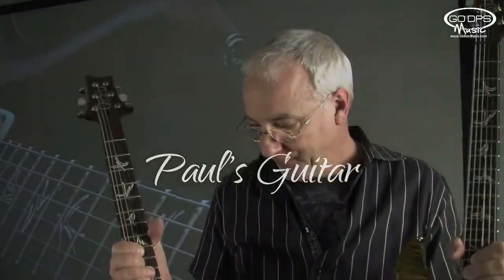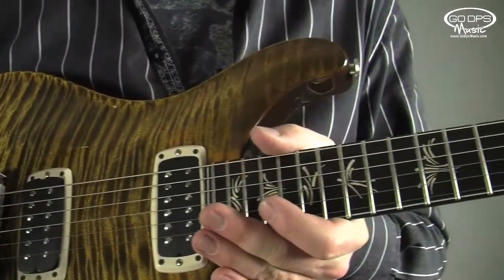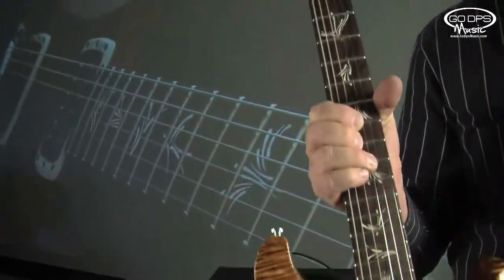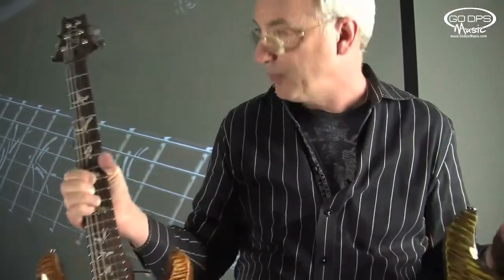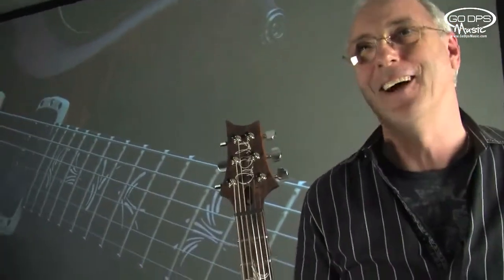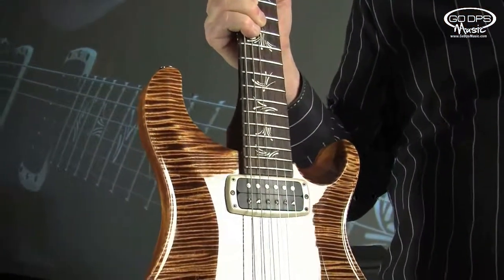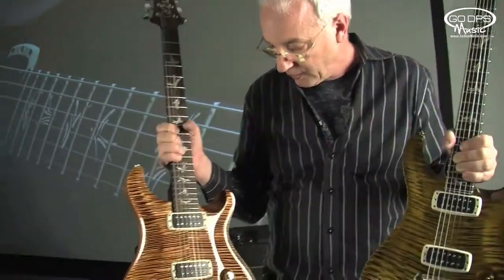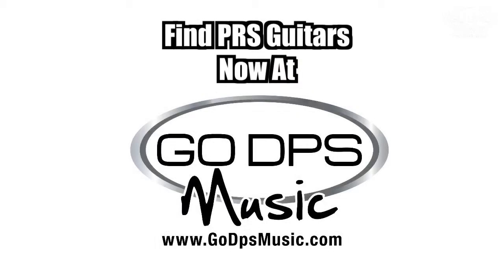PRS Guitars Paul's Guitar with Paul Reed Smith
Paul Reed Smith talks about the brand new guitar, Paul's Guitar.  You can find this and many other PRS Guitars